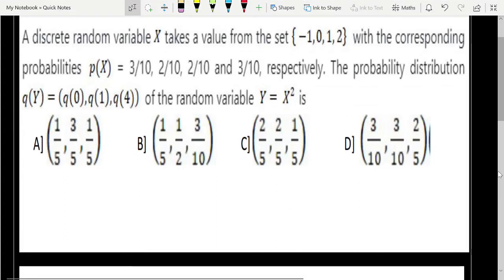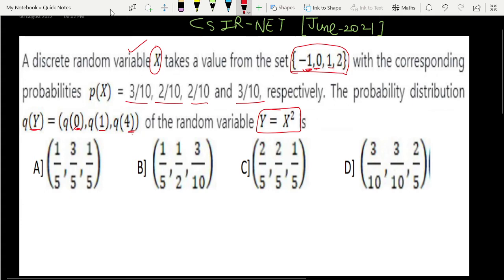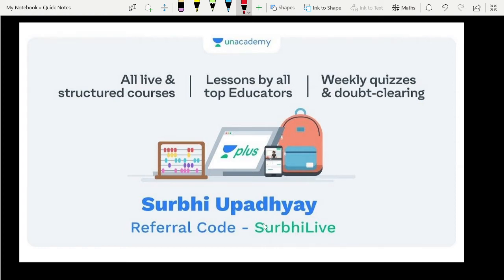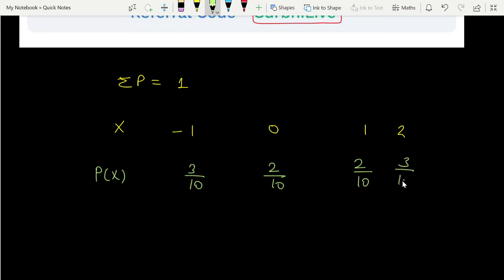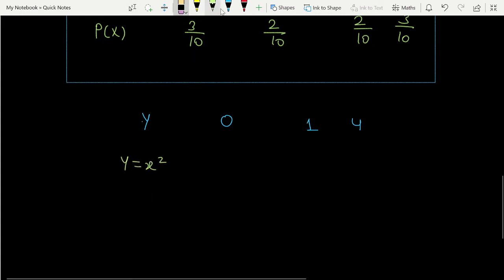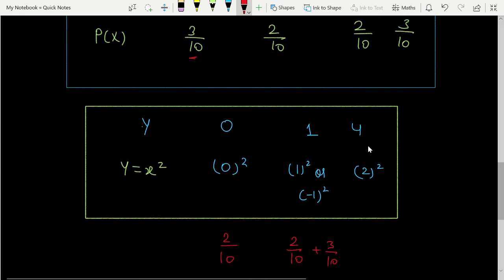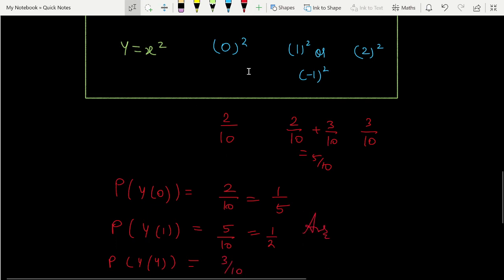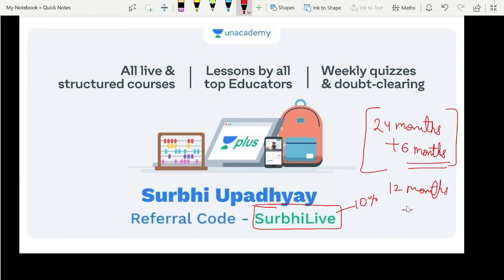JUNE-2021 |Probability | Mathematical Physics| CSIR-UGC-NET| Physical Science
In this series, we will solve all the previous year's questions of the CSIR-UGC-NET Physical Science June-2021 examination.
Free classes on probability and probability distribution function